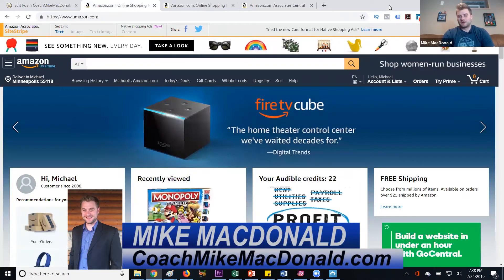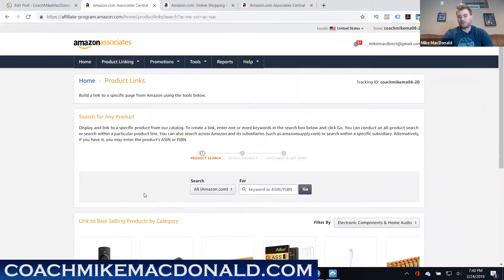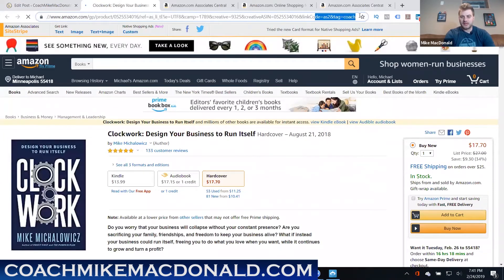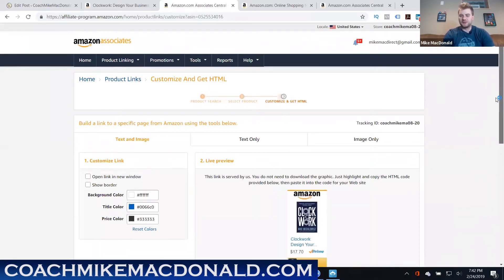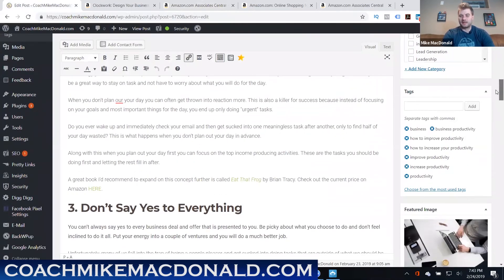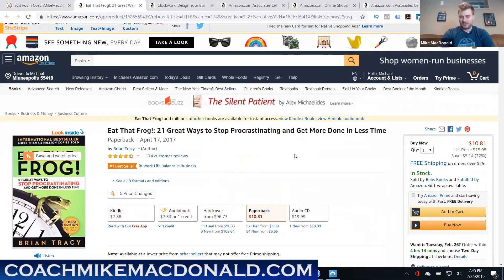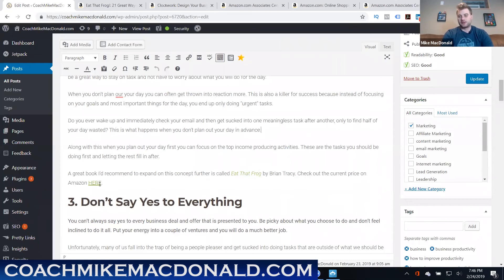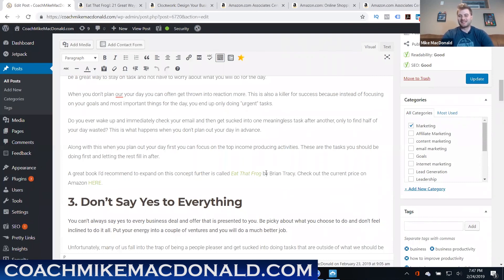How To Do Amazon Affiliate Marketing With A Blog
4 Things You Need To Know Before You Start A Home Business -

If you haven't signed up anyone in your business or have less than 10 people in your team, This is the course you should get

Looking to start your first Email Marketing campaign? Get your first 30 days of Aweber email autoresponder

Mike MacDonald